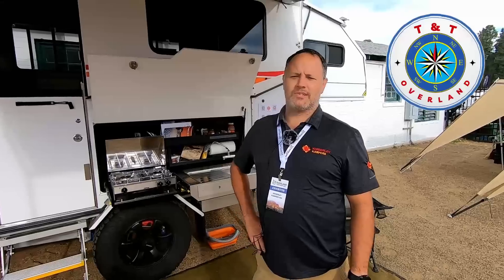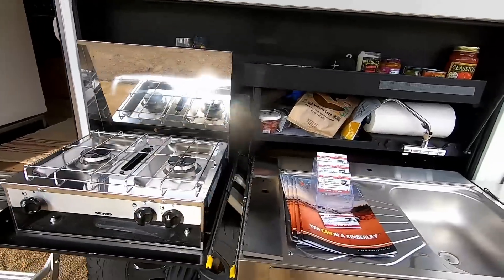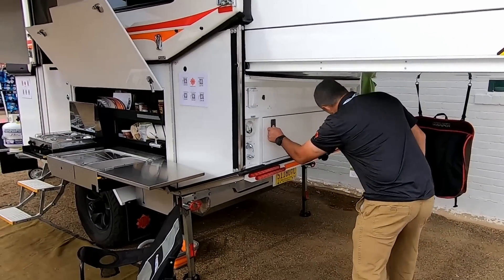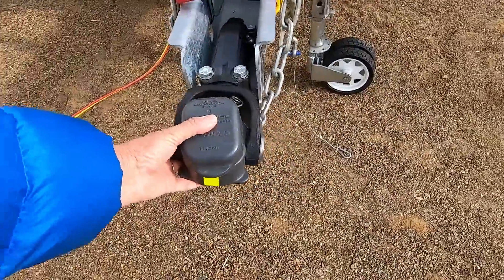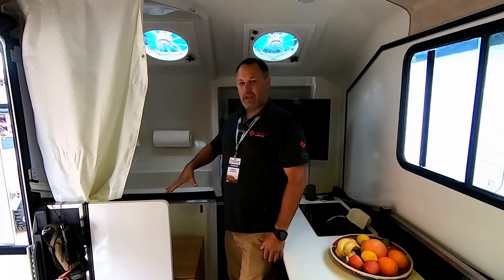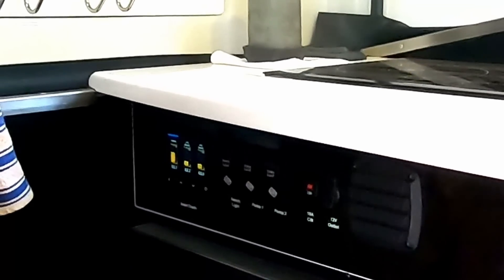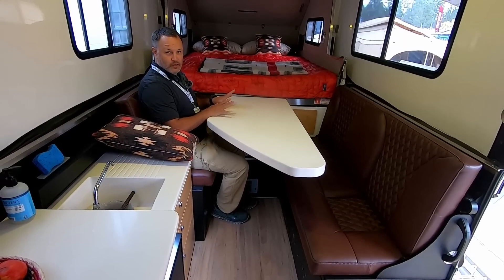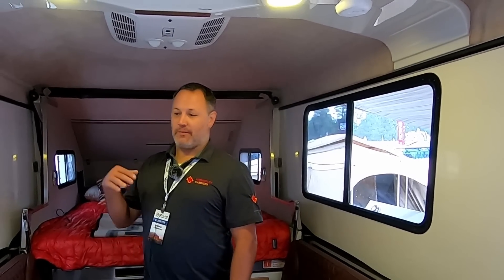Expandable Trailer Goes Anywhere: Kimberly Karavan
Walk through this unique expandable trailer, the Kimberly Karavan Classic Trailer.  Kimberly has an eye for luxury while not sacrificing agility off road.  If you want to get further off the beaten path in style and comfort, check out this trailer which does NOT skimp on quality.